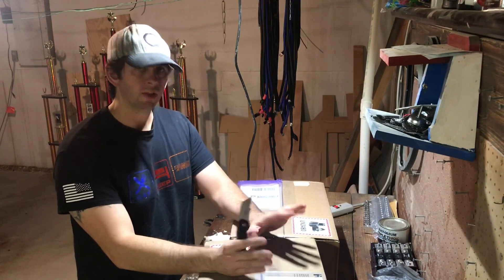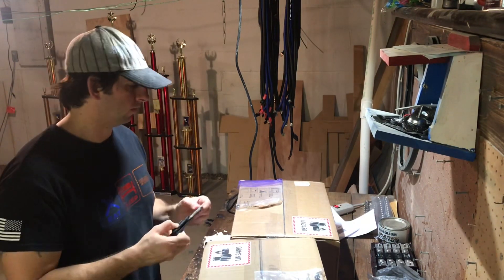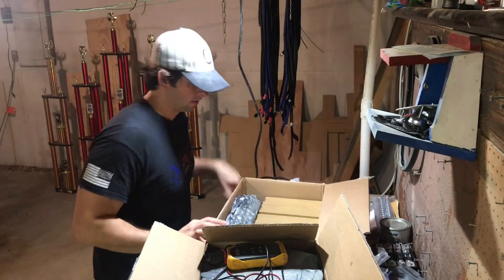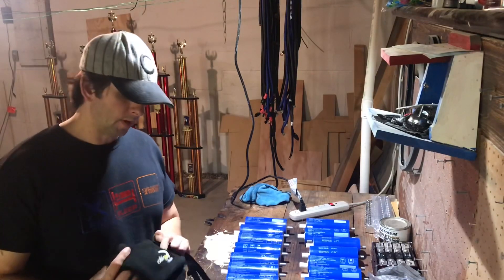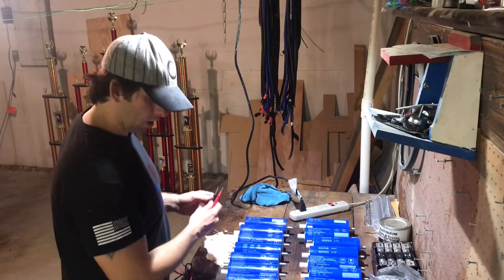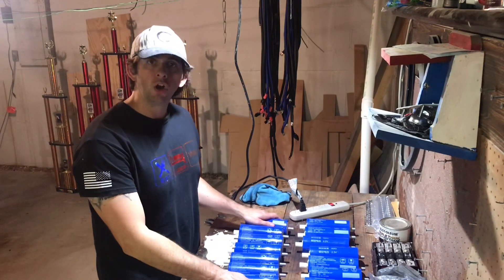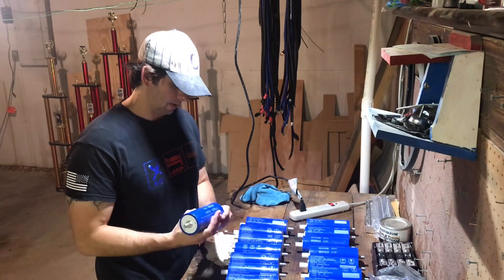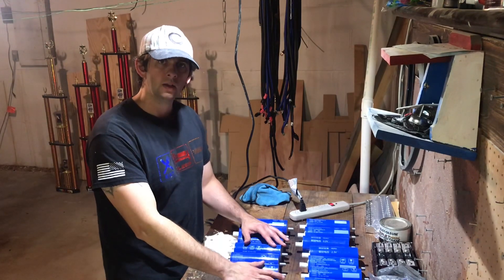YINLONG 40AH CELLS UNBOXING